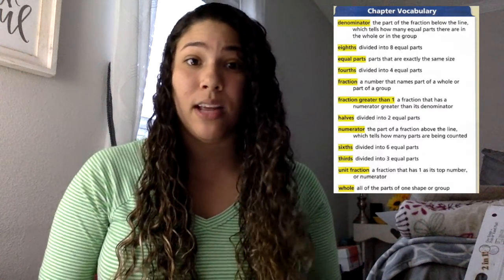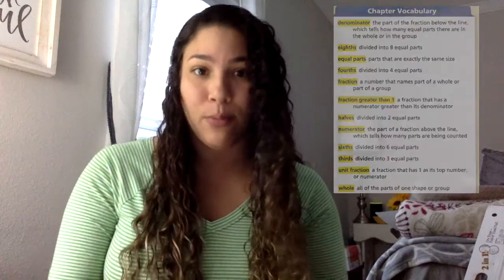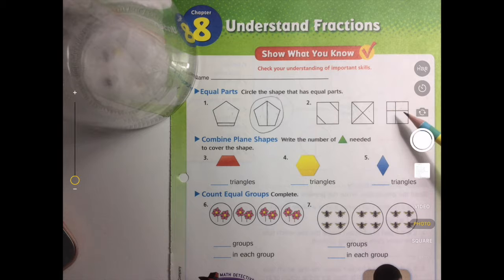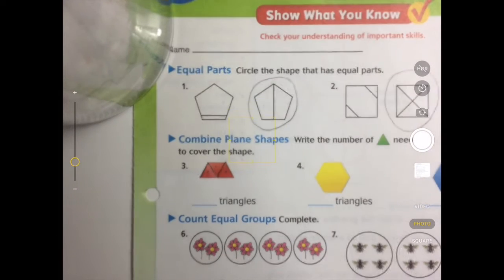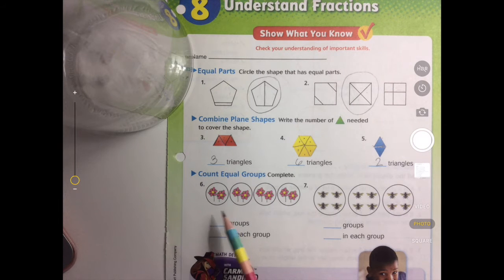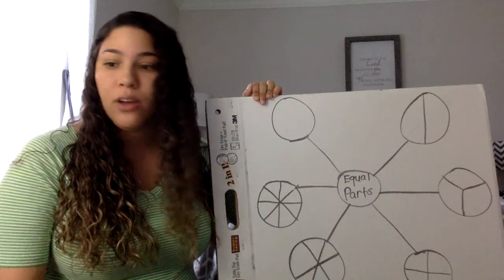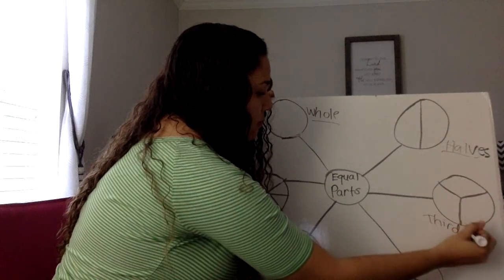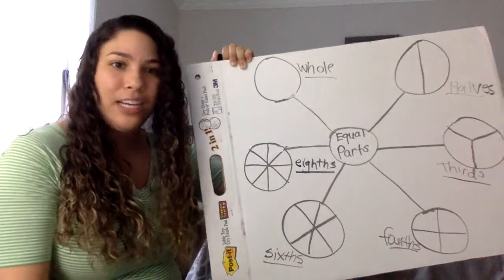Introducing Fractions- 04/27